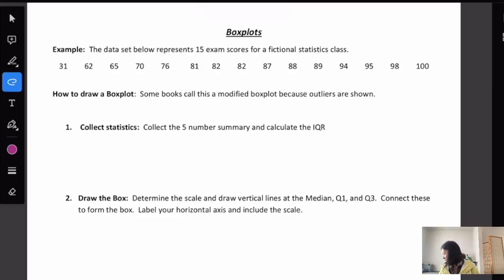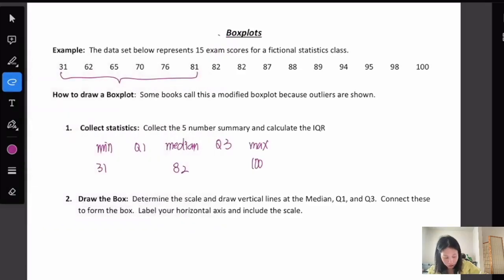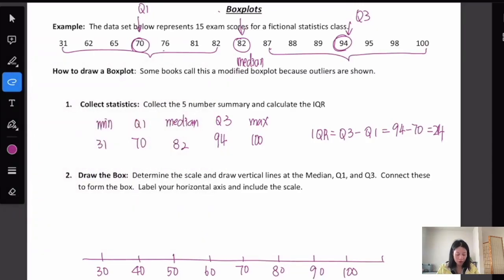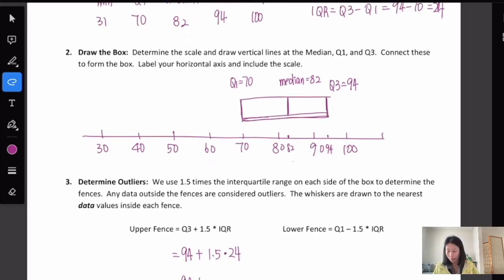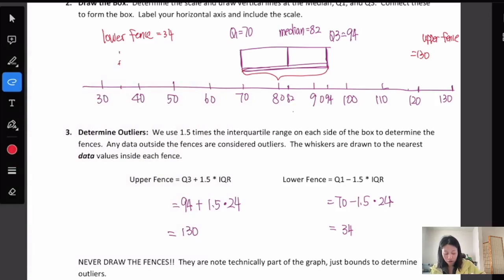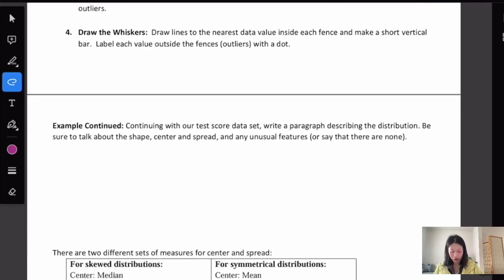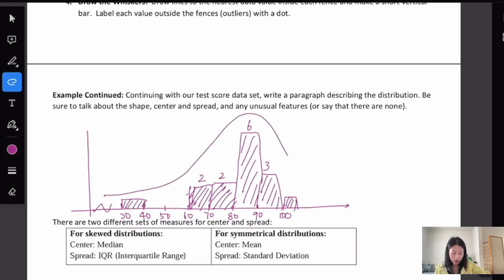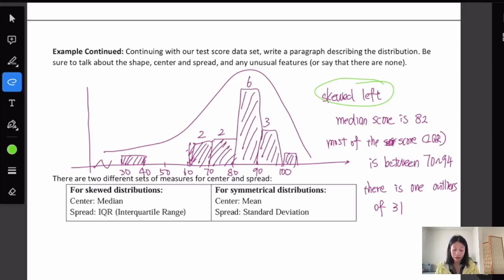MATH 146 2.6 Boxplot